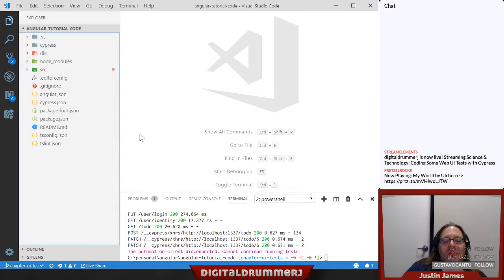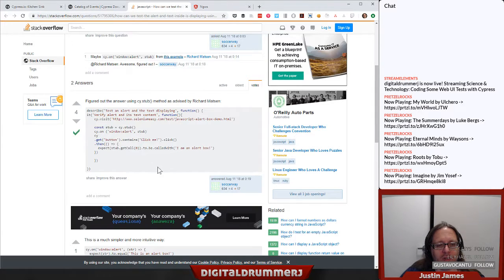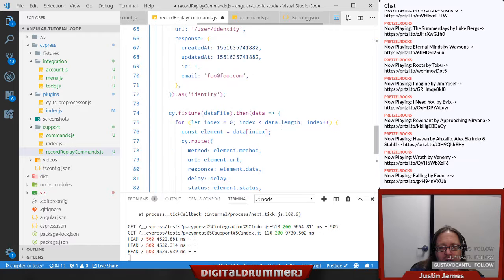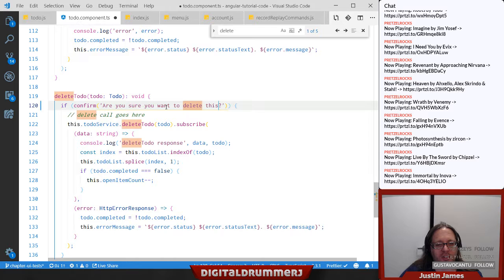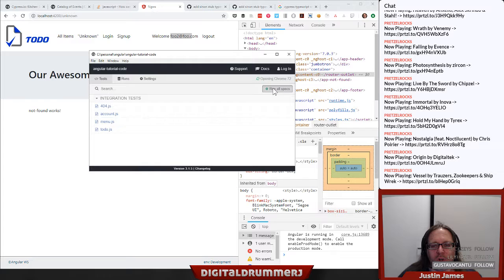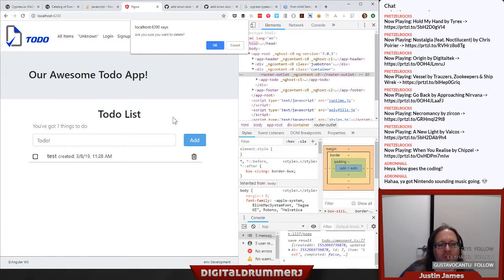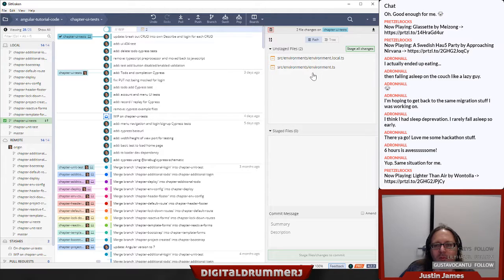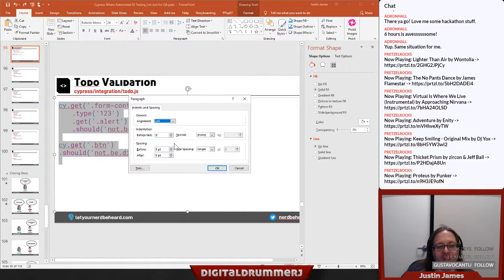Ep2 - More Cypress UI Testing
In this Twitch live stream, Justin continues working on the Cypress UI test for his Angular workshop demo application that attendees build during the workshop.

Jump to 3:36 to skip intro.